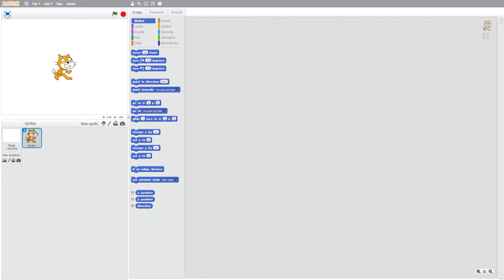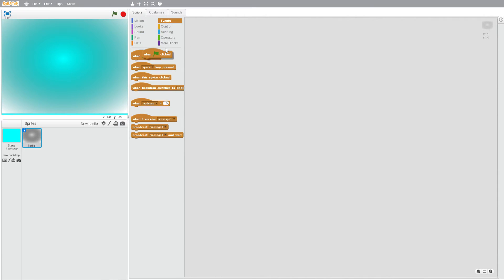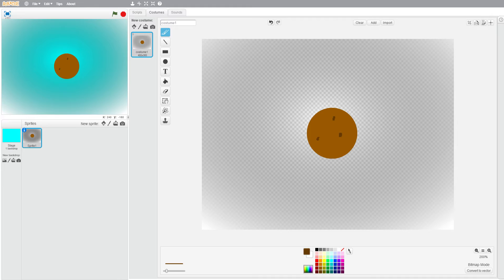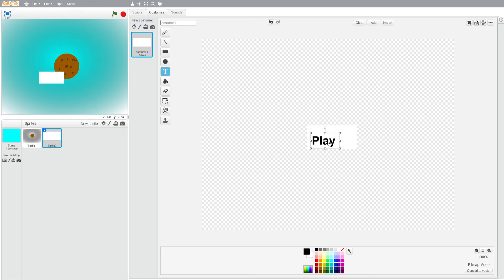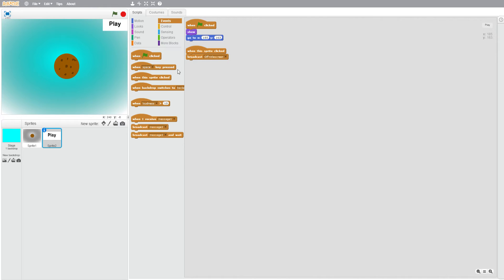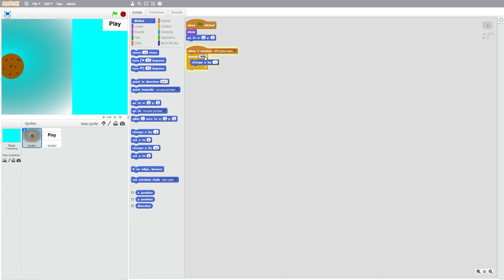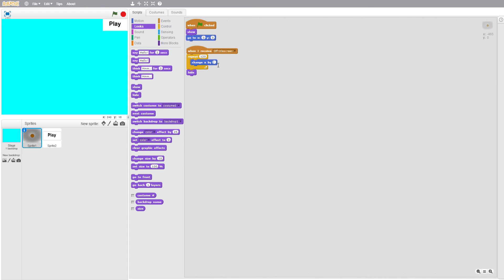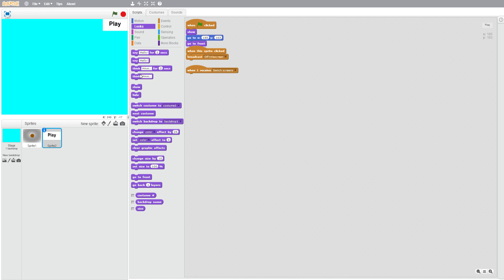Scratch 2 Advanced cookie clicker ep 1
In this episode we create a title screen for our new cookie clicker game!